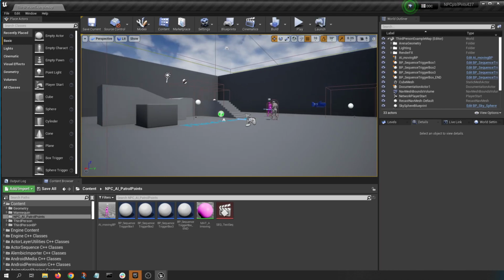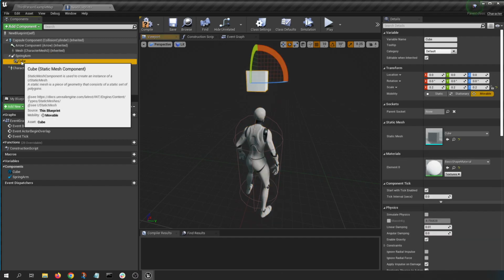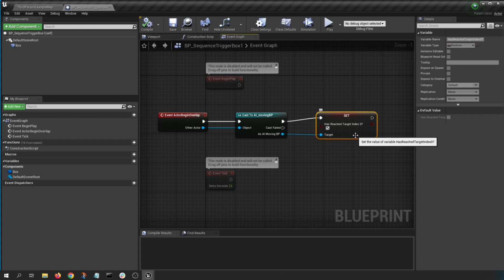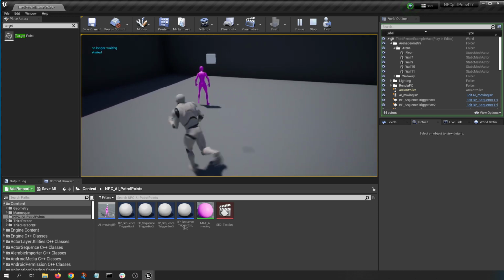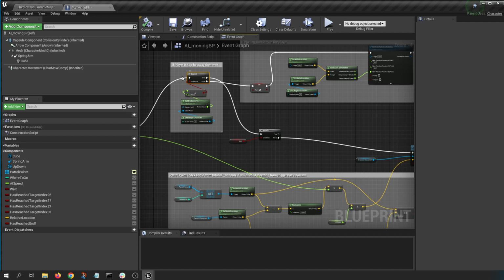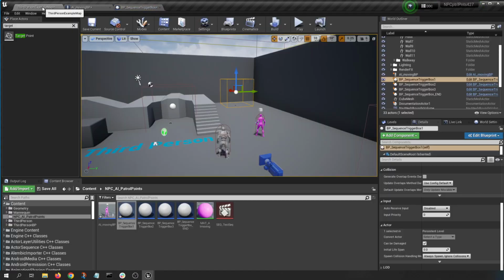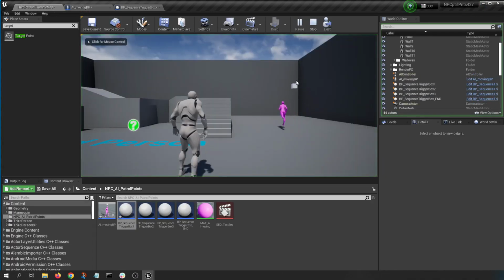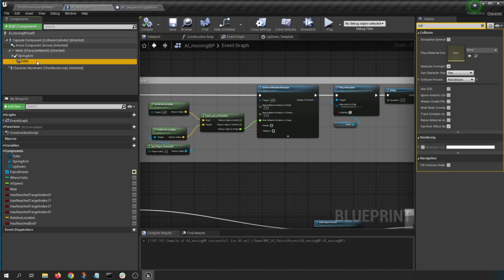UE4 - Overview of NPC - AI Patrol Point Targets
not a tutorial...just and overview if the various elements

8:00 – Skip to 8 min for what this overview is actually for/about

These tutorials were a great help for me.

Fantastic tutorial that covers behavior tree and an amazing follow companion setup. I couldn't fully figure out how to modify my behaviour tree for my use case, but used the arrow behavior for the companion cube.